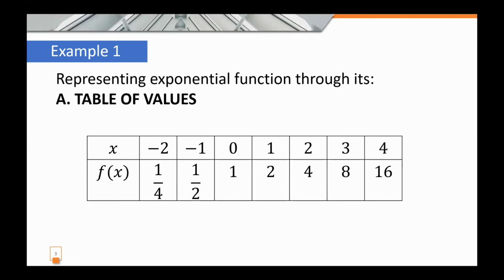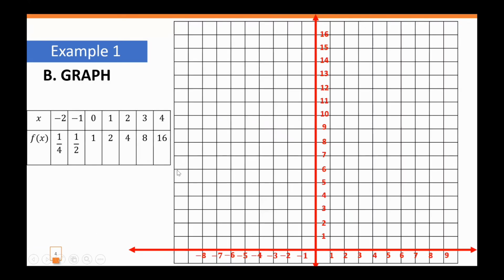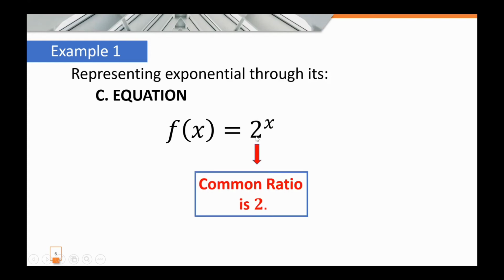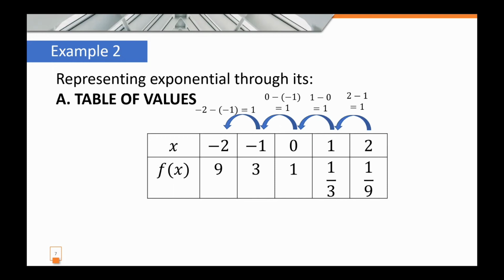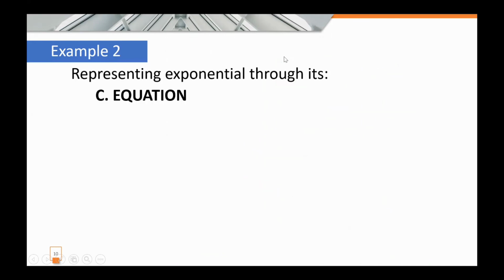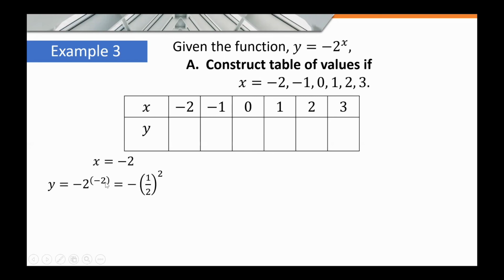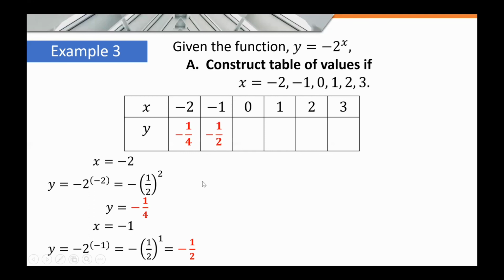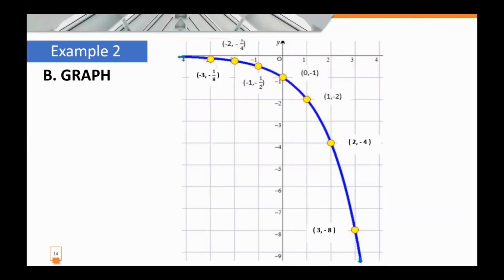GENERAL MATH Q1 M20 WK 6: Representing Exponential Func Through Table of Values, Graph & Equation